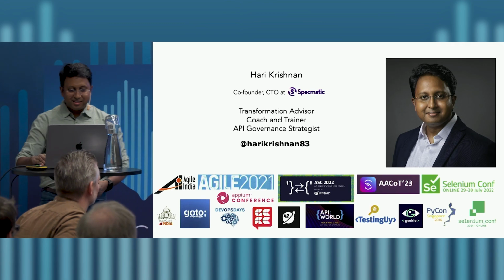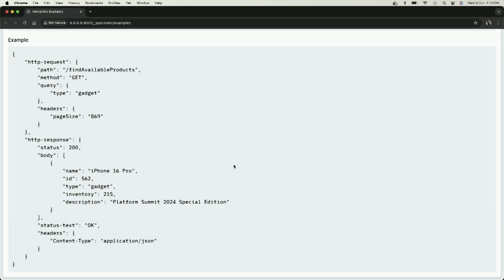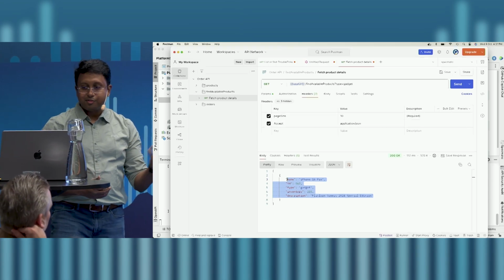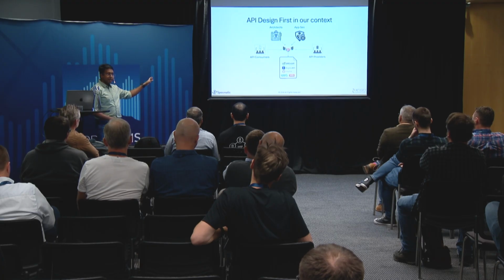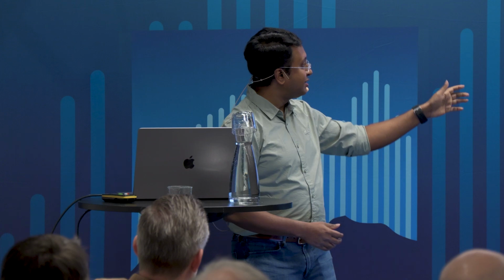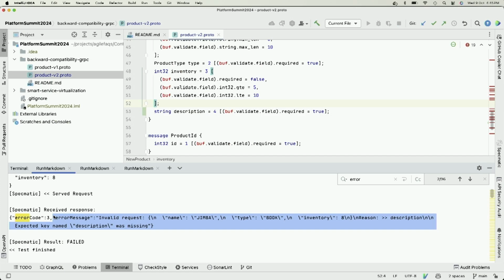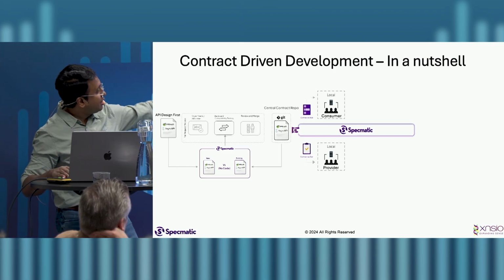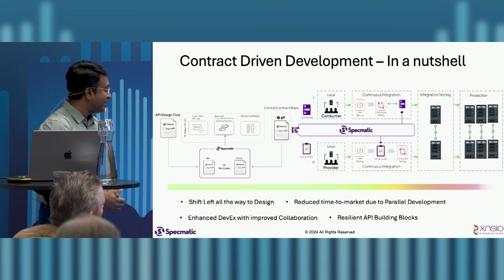API Design First in Practise – An Experience Report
A talk given by Hari Krishnan from Specmatic at the 2024 Platform Summit in Stockholm, Sweden.

API Design First requires that all stakeholders adhere to the spec that has been agreed. Come join me in this talk where I share our experience helping team instantly convert API specs into executable contracts to help them independently develop and confidently deploy their components. This approach of using API specs as executable contracts addresses several shortcomings associated with code generation based techniques we had tried in the past. And mainly avoiding breaking compatibility during API evolution. Key takeaways:
1. API Specifications to API Tests in seconds – Also generative API coverage report (similar to code coverage, but for APIs) to verify adherence for API implementations
2. API Specifications as API Mocks
3. Backward Compatibility Testing – API Spec vs API Spec
4. Using Linters effectively
5. Extracting common API Specification elements and reusing them
6. Single source of truth for API specifications to promote collaboration between all stakeholders